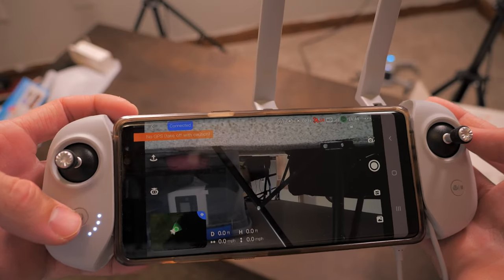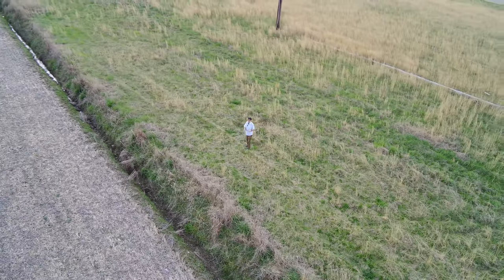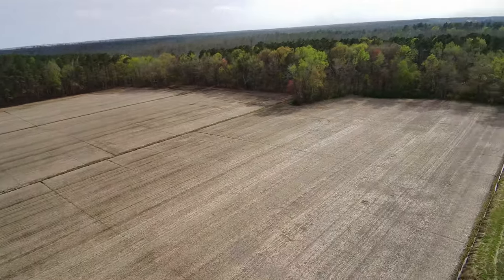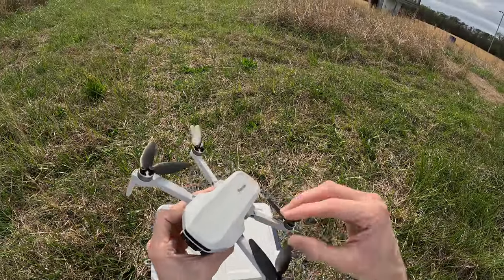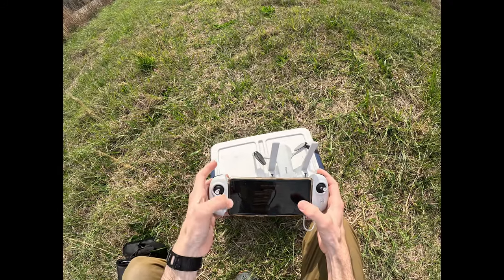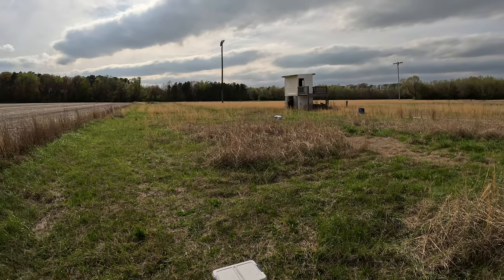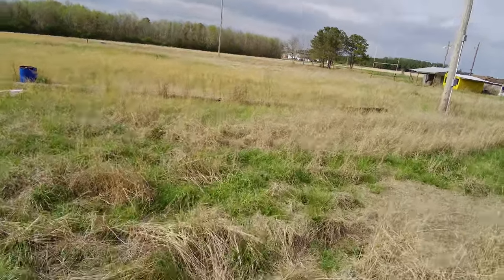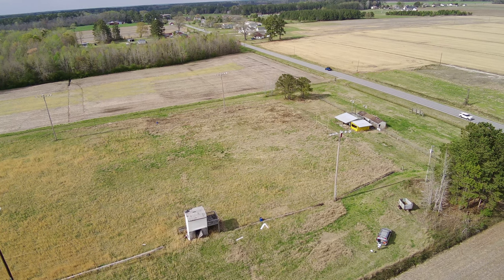Mavic Mini KILLER? No. Potensic Atom SE Review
The Potensic Atom SE is basically a cheap version of a DJI Mini 2. While the lower price (than the DJI products) is good for your wallet, the savings comes at the cost of video quality and the streamlined "pro-sumer" features found on more expensive drones. If you want a DJI-like drone just for fun or very basic utility uses (ie you just need a camera in the air) then this could be a good option. If you're looking to get good drone footage by today's standard, keep looking.

Info from the Manufacturer:
    - 12MP Sony CMOS Sensor- capable of shooting 12MP photos in JPG and RAW(DNG) formats and 4K HD video at 30fps.
    - ShakeVanish EIS Technology - customers speak highly about the electronic image stabilization with ATOM SE
    - Less than 250g -measures 300x242x58 mm in its unfolded form
    - 4KM Transmission Range
    - Combined with a Downward Vision Sensor and a ToF  Positioning sensor
    - Fly for up to 31 minutes per charge, comes with 2 batteries for 62mins
    - Max speed up to 16m/s
    - Charging Hub is available for 3 batteries charging

Thanks!